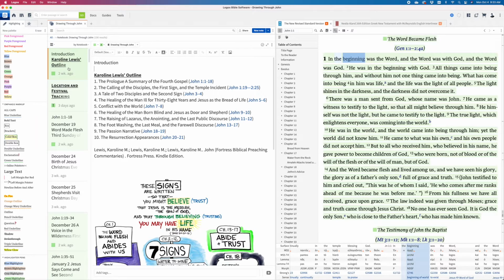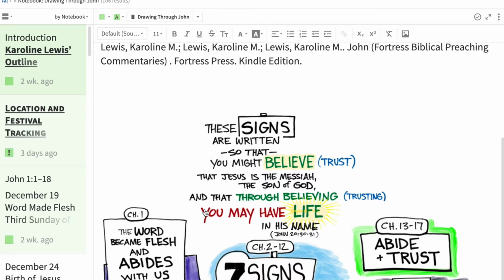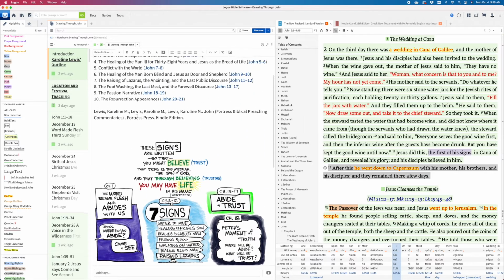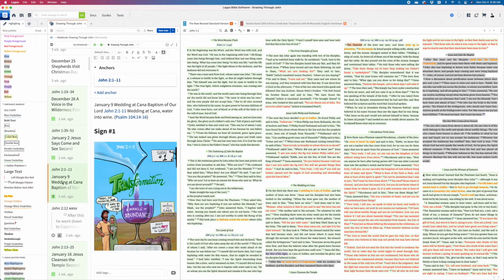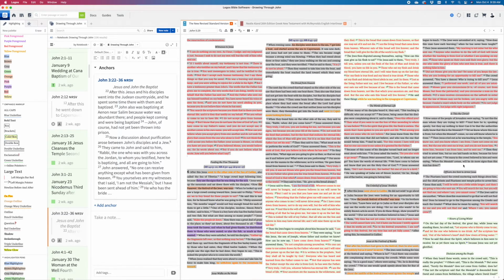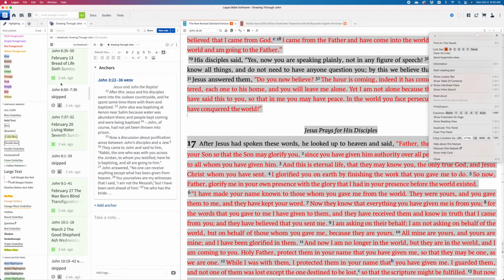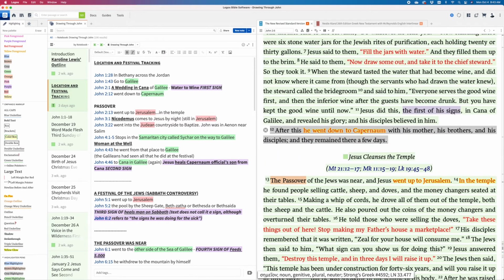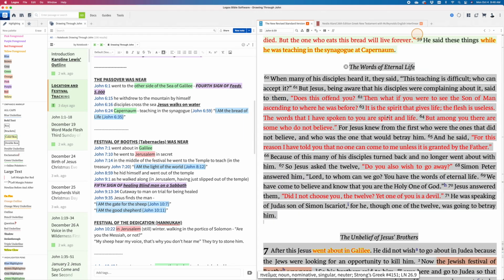Laying Out John in Logos Bible Software YouTube Preview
Learn how I use Logos Bible Software to lay out the Gospel of John. This is the first step in the process of drawing through John to create A Cartoonist's Guide to John. The full version of this video is over 20-minutes long and goes into more depth on the software and the study of major elements in the Gospel of John. Join the CB Crew to get access to the full version.